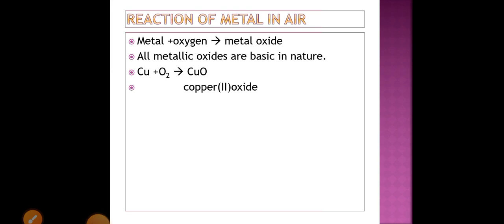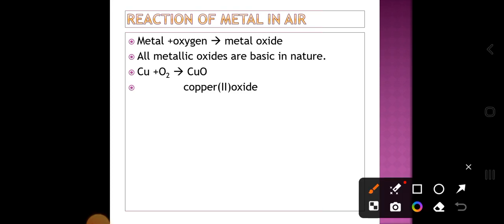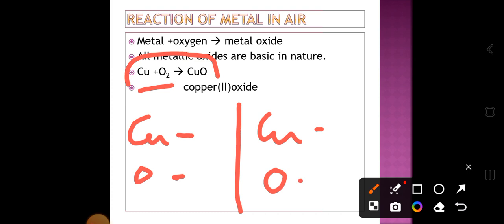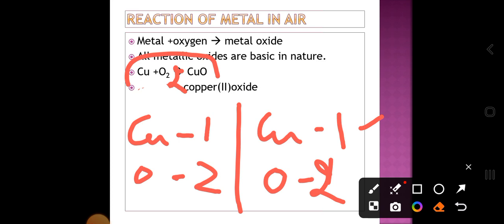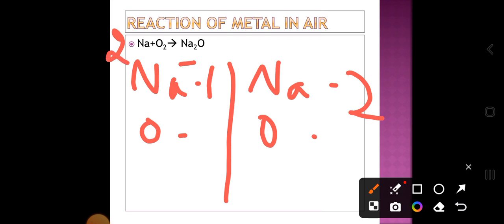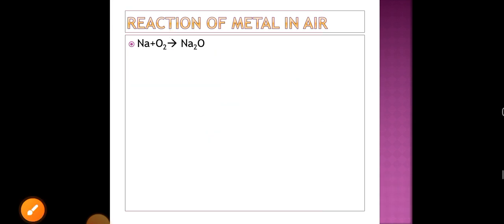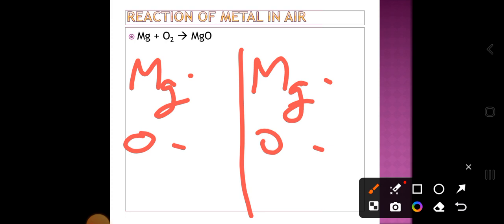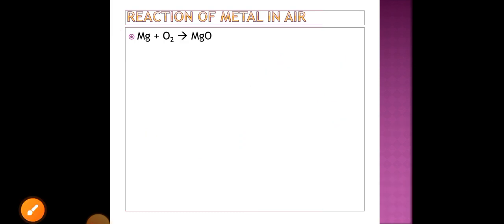class 10 ; reaction of metals in air